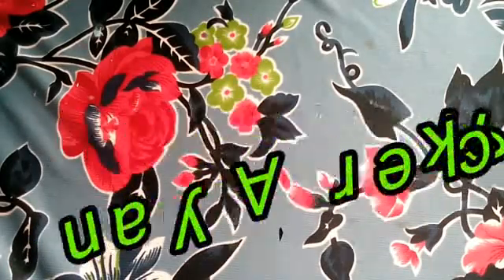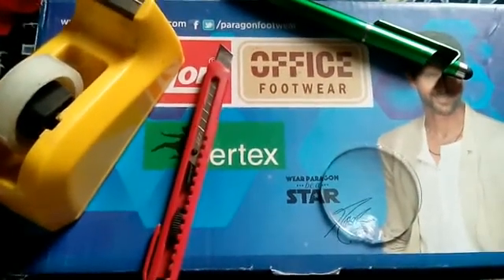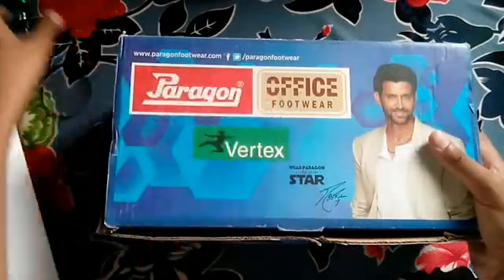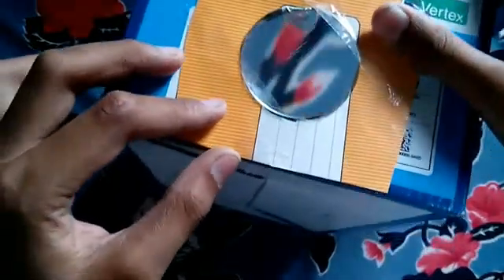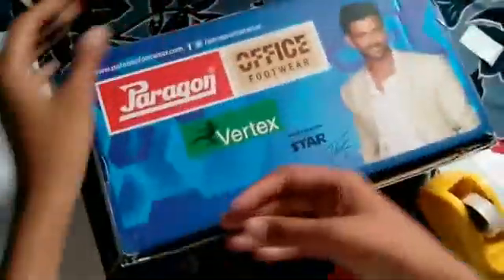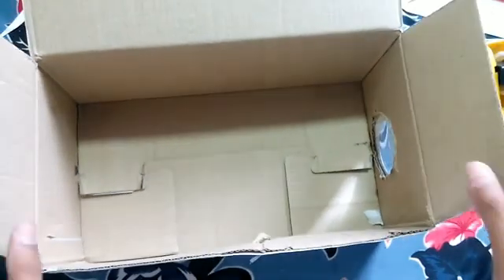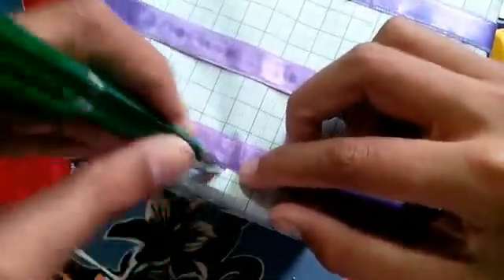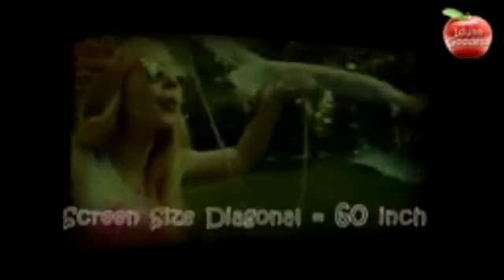How to make projector at home